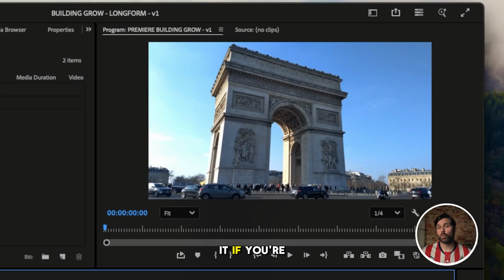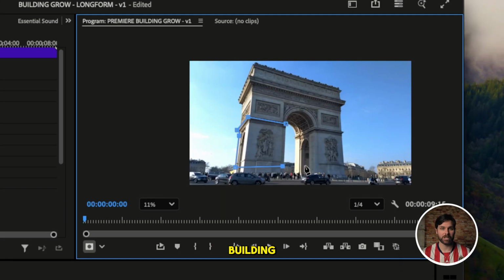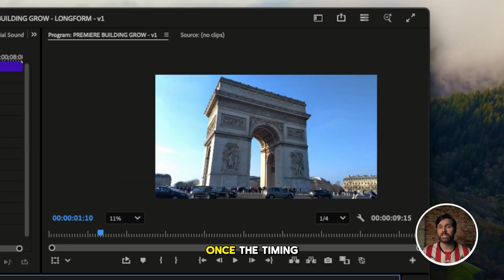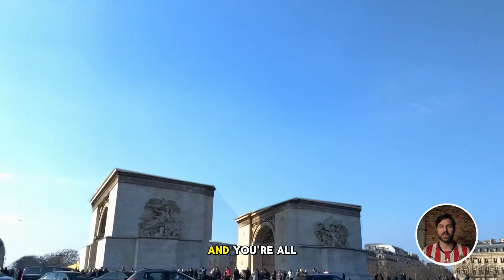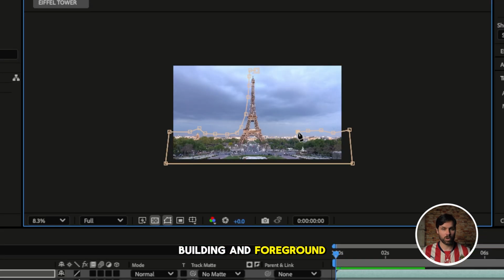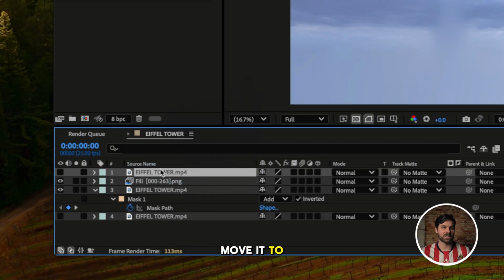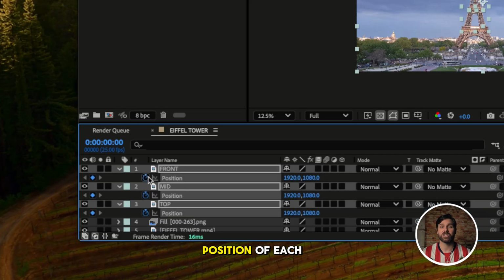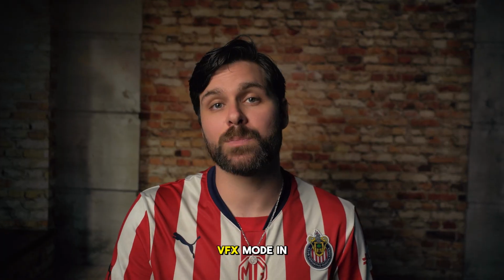Grow ANY Building (Building Grow Effect in Premiere & After Effects, No Plugins)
We’ve all seen that sci-fi-style effect where a building grows layer by layer — but did you know you can pull it off with no plugins in both Premiere Pro and After Effects?

In this video, I’ll walk you through two separate workflows to create the Building Grow Effect — one in Premiere (perfect for static shots), and one in After Effects (for more control and cleaner tracking). Whether you're a beginner or a motion graphics pro, this one's for you.

🧠 What You'll Learn:
How to create a clean sky plate using Generative Fill

How to isolate and animate building sections using masking and tracking

How to smooth out your animations with easing, motion blur, and transform effects

The difference between the Premiere workflow vs. After Effects workflow

👇 Drop a comment with your favourite method, and tag me if you use this effect in your own edit.

CHAPTERS:
00:00 Intro – Building Grow Effect (No Plugins!)
00:18 Premiere Pro Method Overview
00:28 Create Clean Sky Plate in Photoshop (Generative Fill)
00:40 Mask & Isolate Building Sections in Premiere
01:08 Animate the Building Grow Effect
01:22 Add Motion Blur & Final Zoom-Out
01:45 Brevidy Plugin Quick Tip
02:03 After Effects Method Overview
02:12 Mask & Track Building Sections to create clean plate
02:22 Remove Building with Content-Aware Fill
02:40 Mask & Track Building Sections in After Effects
03:20 Animate & Offset the Rise Effect
03:34 Add Motion Blur & Zoom-Out in AE
03:40 Outro – Which Method Will You Use?

👨🏻‍💻 Video Edited By: Nathan Martinek & Justin Serran